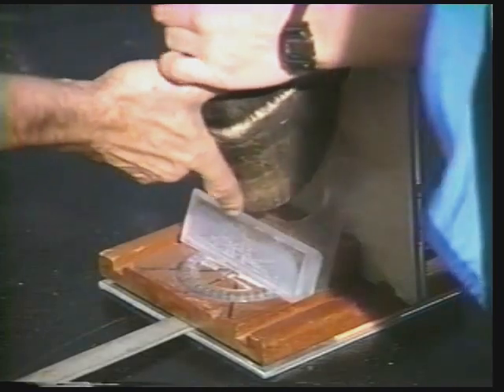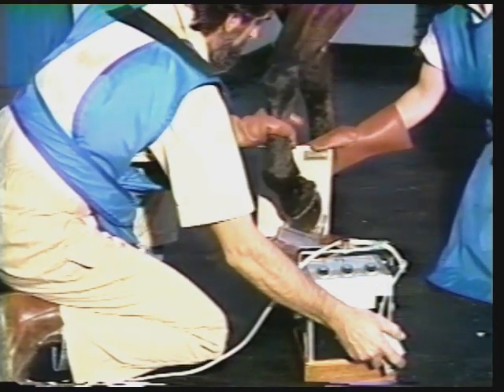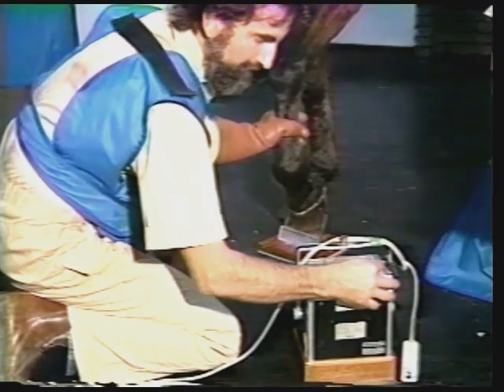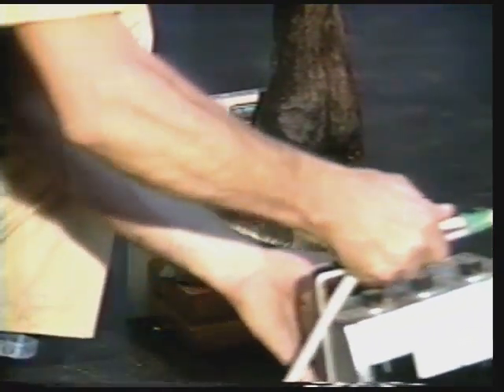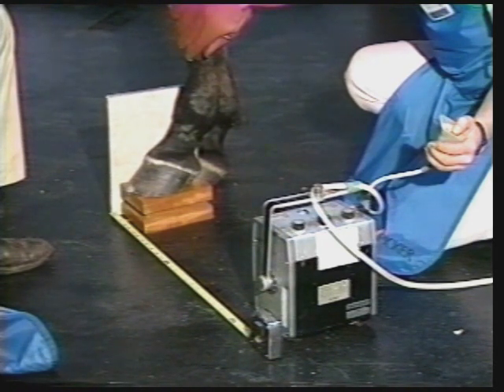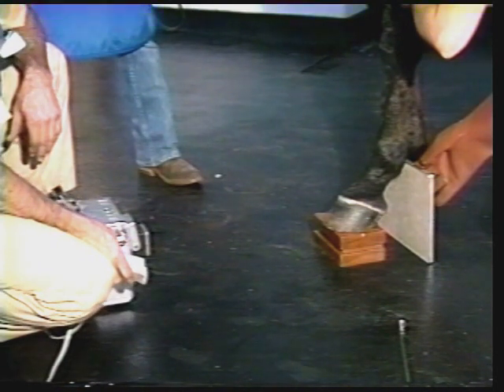Dr. Redden - Taking Consistent High Quality Radiographs (1987)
This video by Dr. Redden demonstrates how to take consistent high quality radiographs.  In 1987, Dr. Redden made a series of instructional videos for the purpose of continuing education at International Equine Podiatry Center in Versailles, KY.  Although dated, these videos are uploaded for their educational and historical importance.  NANRIC is Your Source for Equine Podiatry Products & Knowledge.  for more information.